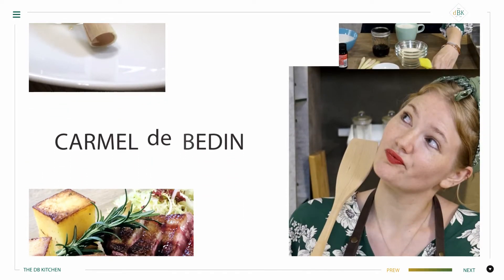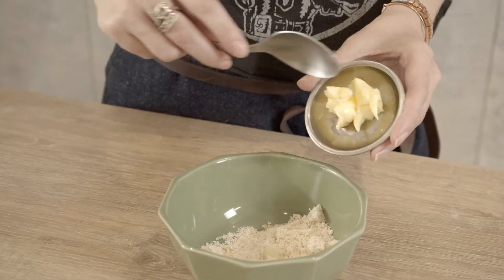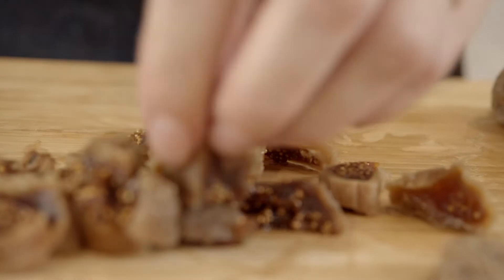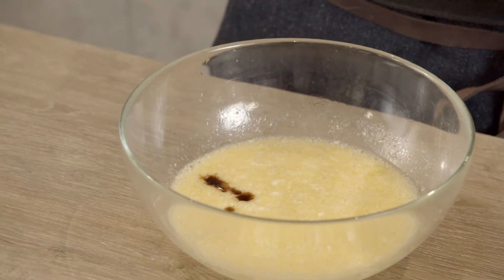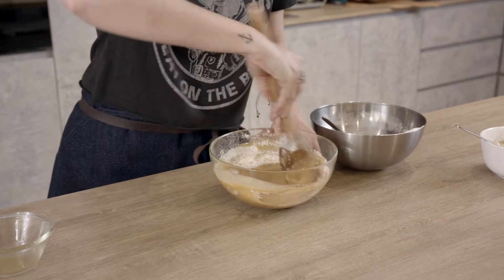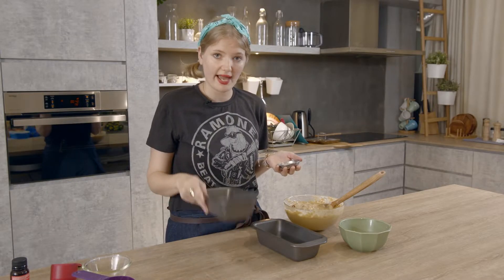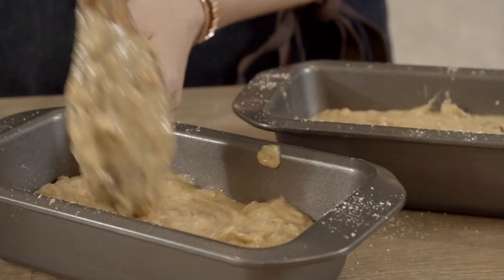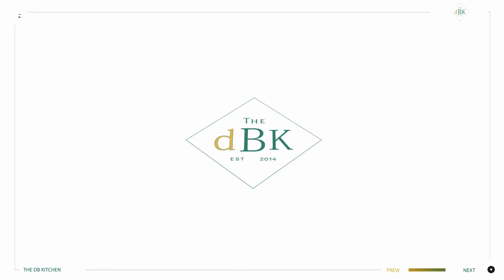No-Knead Breakfast Fruit Loaf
Caught up in the baking frenzy or desperate to join in, but just can't be (bleep'ed) to knead your own dough? This batter bread is so easy to put together you can do it with a mixing bowl and a spoon and still leave everyone impressed with the results!

While the loaf is baking, whip up this delicious three ingredient compote!